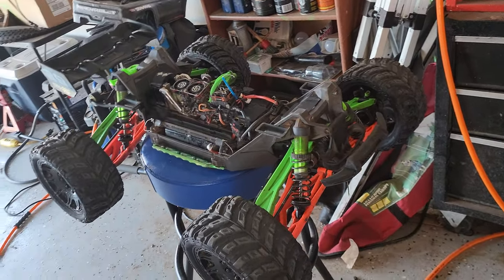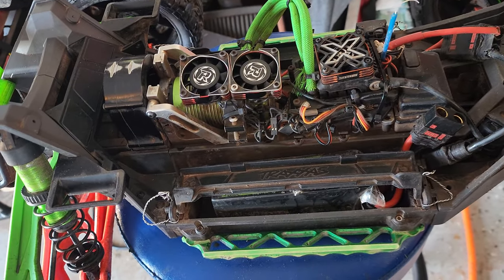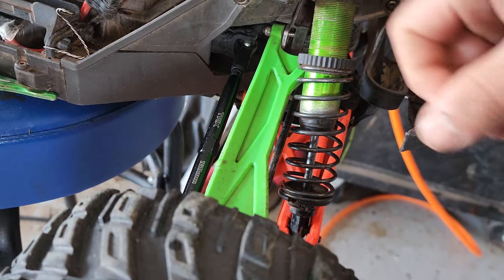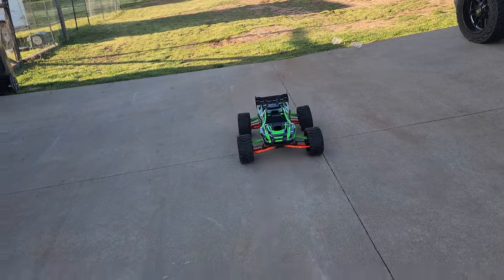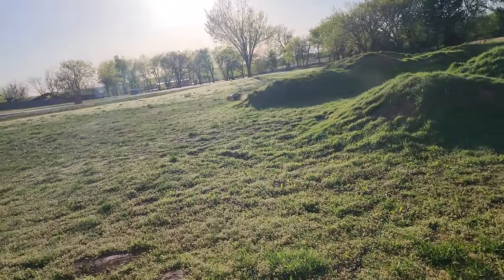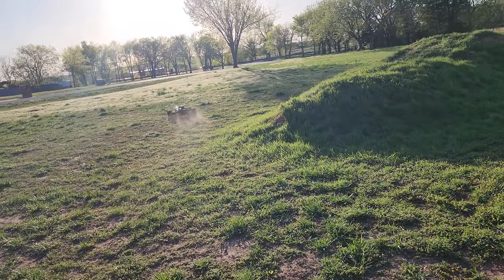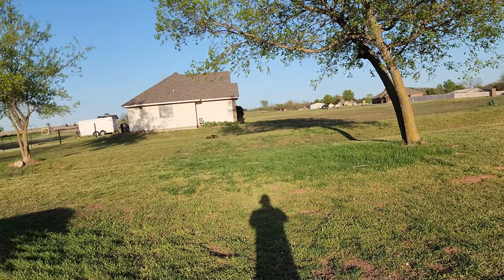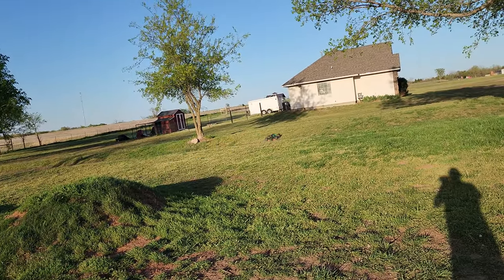XRT - M2C BEEFCAKE CHASSIS BRACE TEST - CASTLE SET UP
Testing the new M2C beef cake chassie brace. It is heavy and I have to compensate with heavier shock fluid. The front 2 screws have stripped out already but it still works. Running a Is monster savox Servo 8v. 4 weeks. still running good.
Masher wheels back on and back to greeeeen